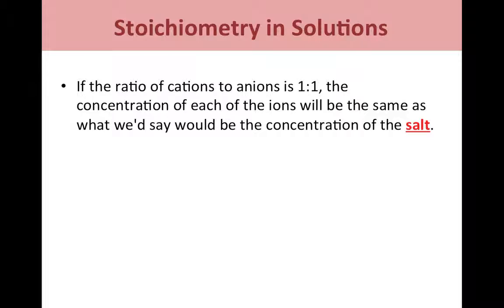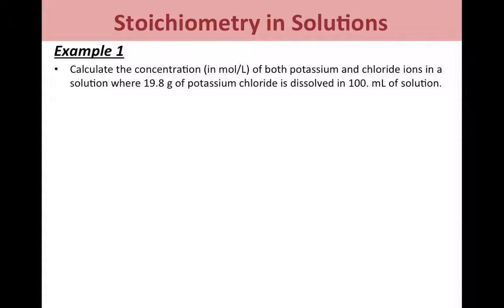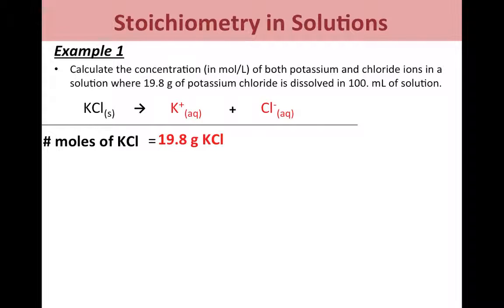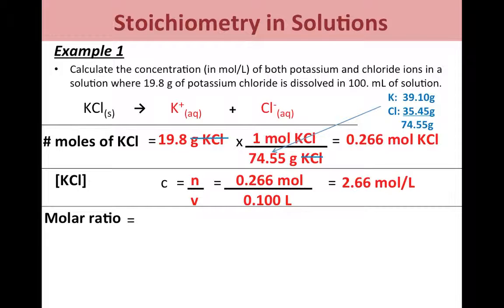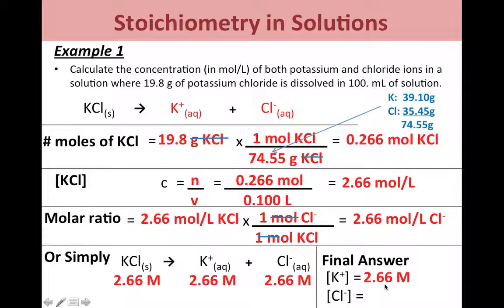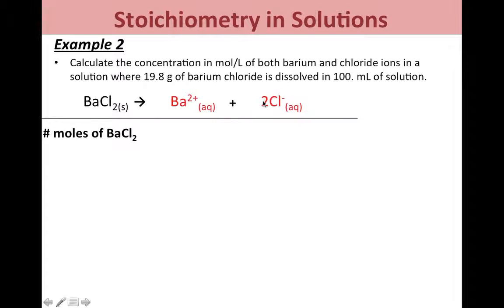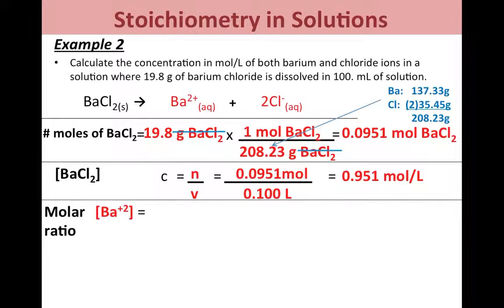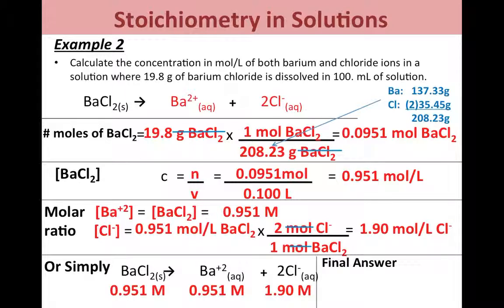SCH3U Solutions 12 Flip Solutions Stoichiometry